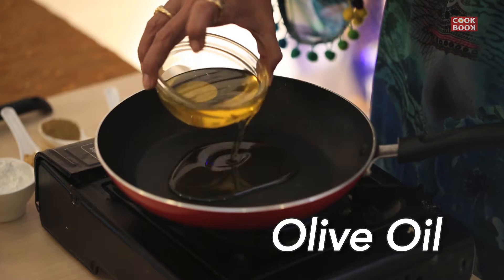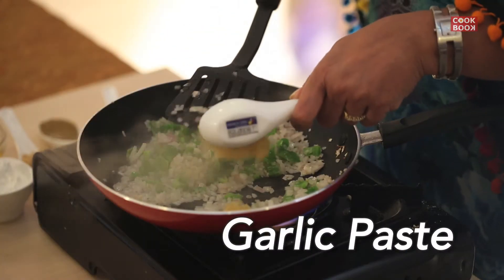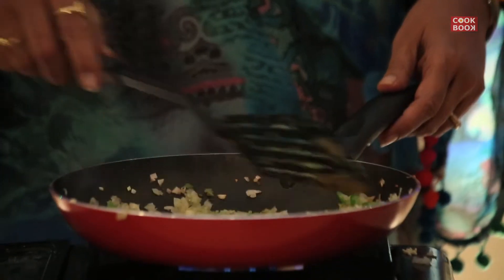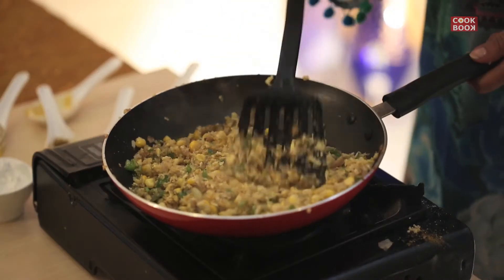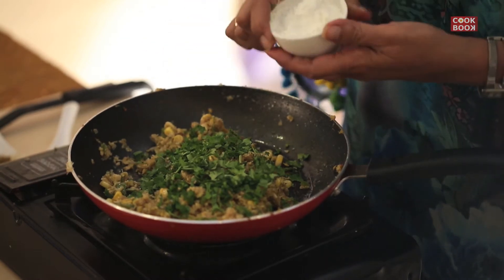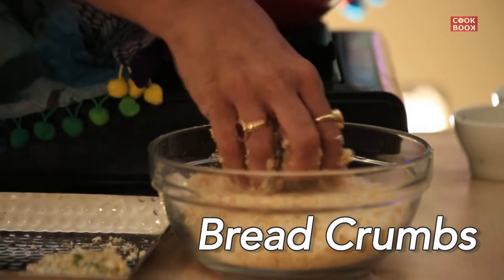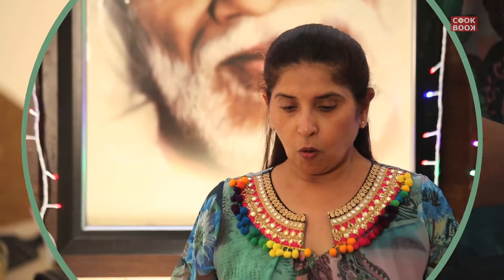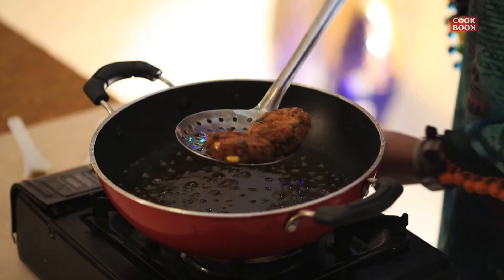How To Make Corn Kebab | Indian Starter | Indian Starter Recipe | Homemade Cooking | Cook Book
Hello Everyone,
In this video chef priya jham will teach you how to make corn kebab at home. Learn this simple recipe and keep cooking and commenting in the comment section below.